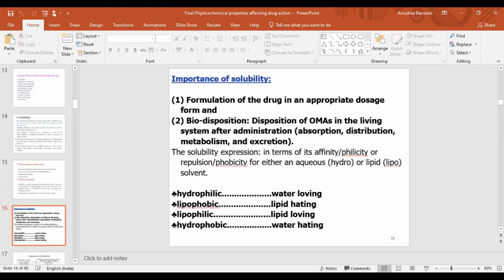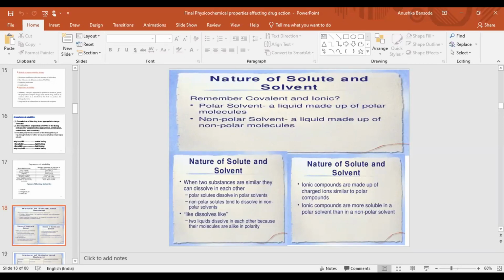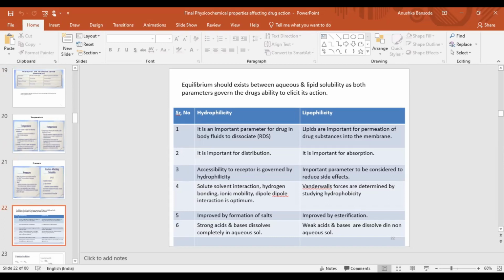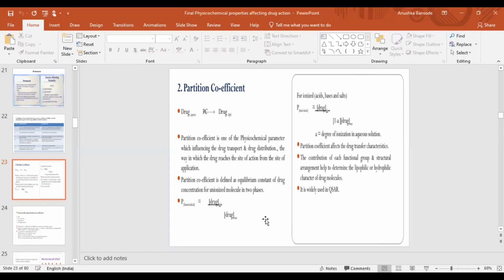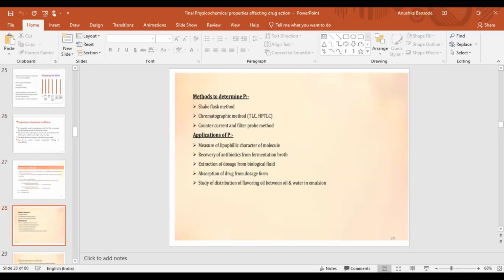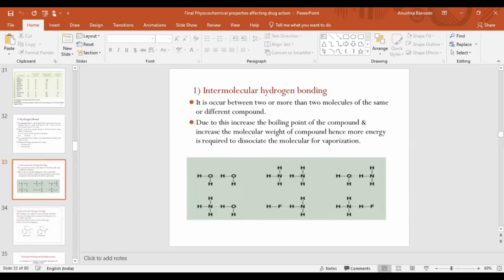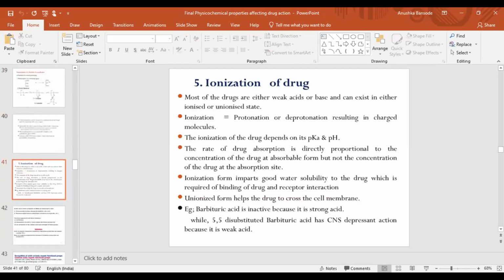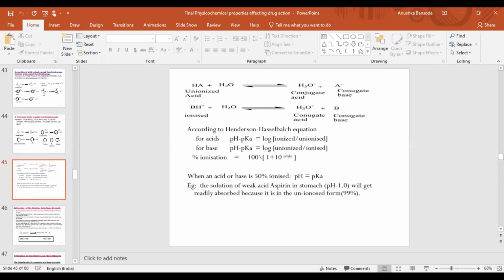Part B Physiochemical Parameters Affecting Drug Action